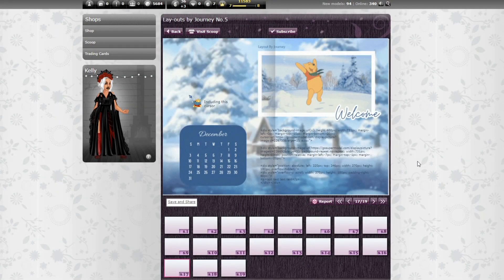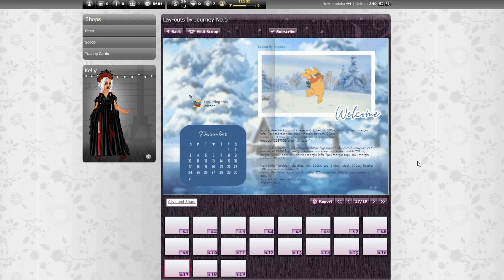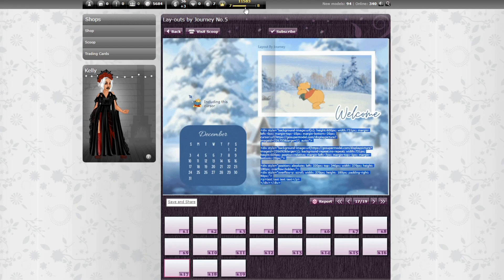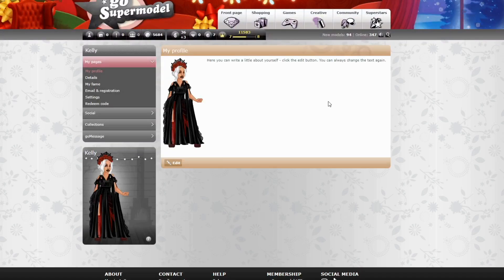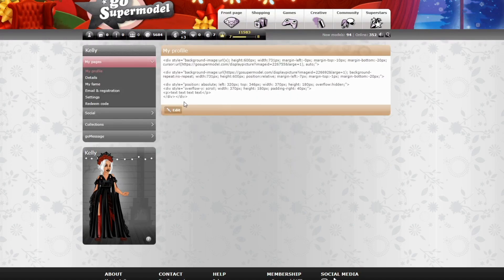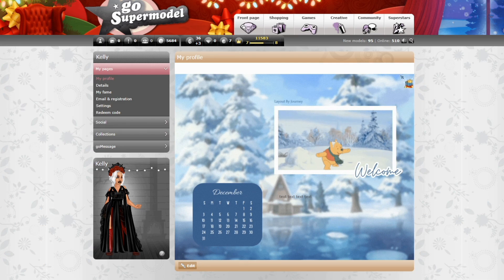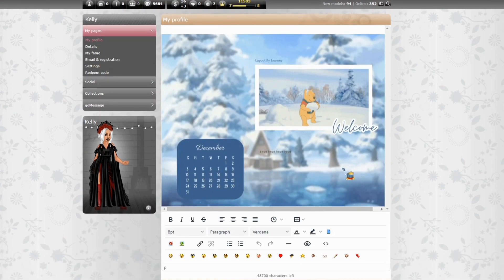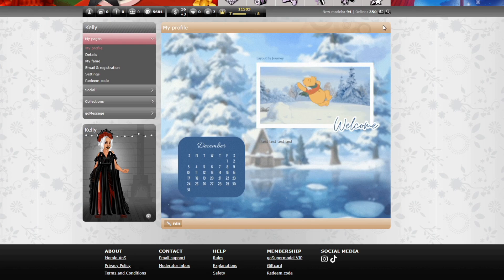New profile editor update. This is how you use it • Gosupermodel • Tutorial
Hey guys! In this video I show you how to add a code to your profile. There was a update a couple of weeks ago so things have changed to the profile editor mode!